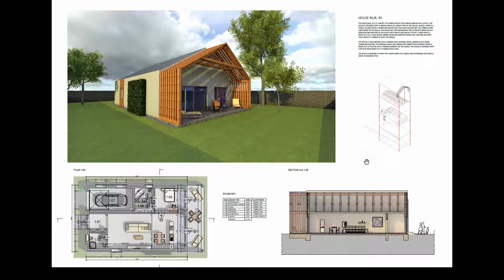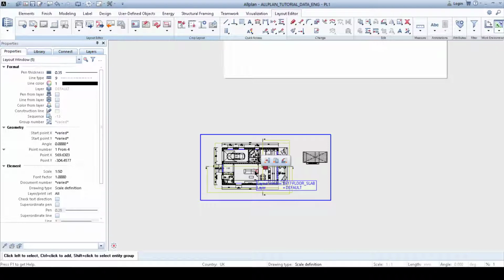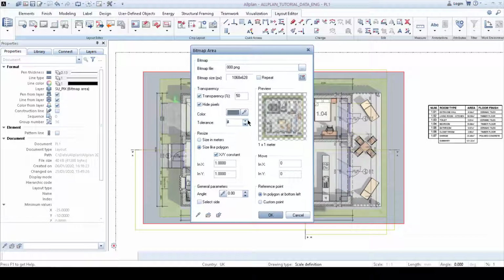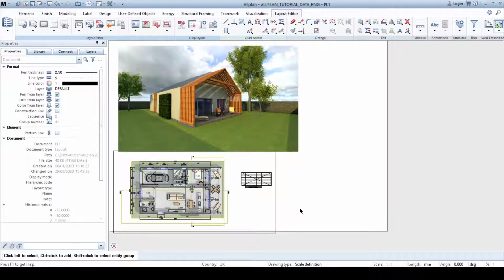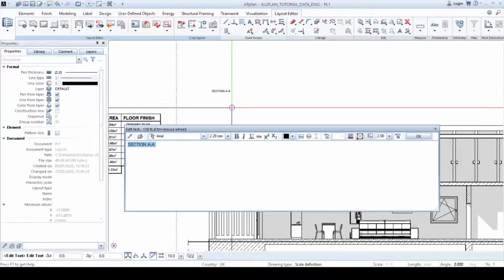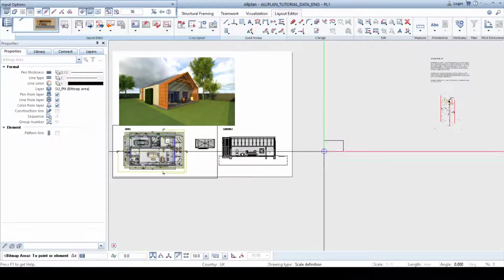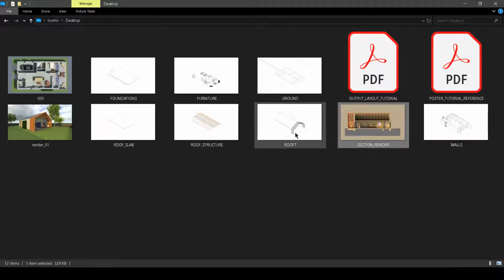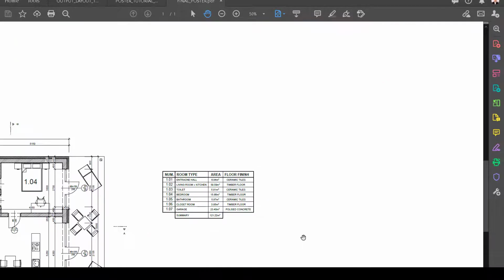Presentation Board | EN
In this video, users can learn how to use a layout editor for making a presentation poster, importing renderings and overlaying them with line drawings.